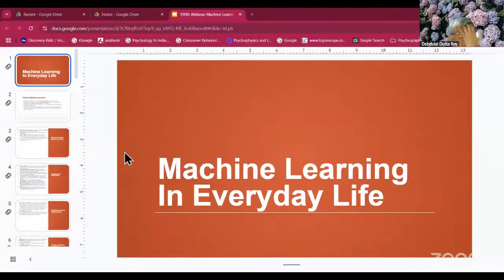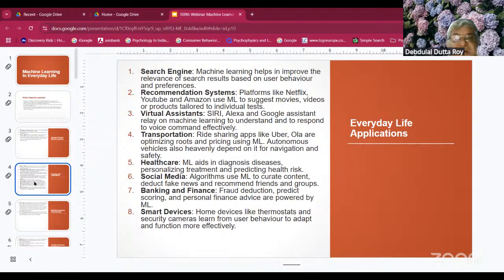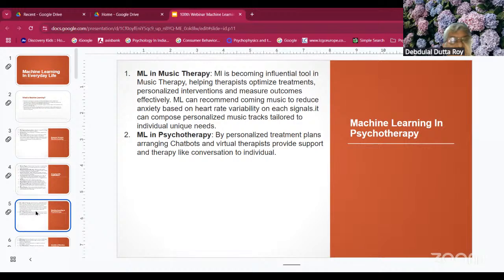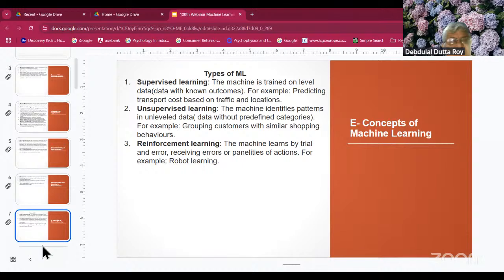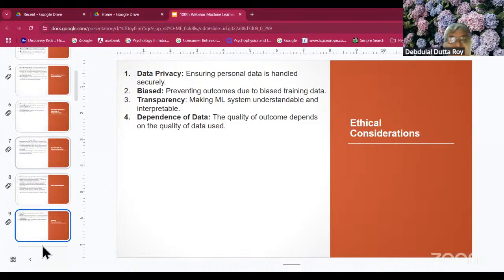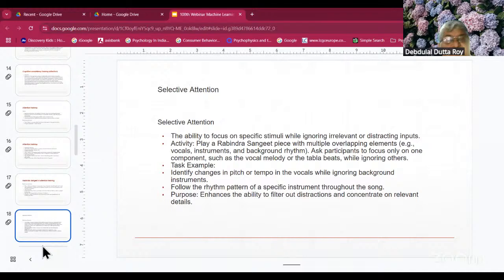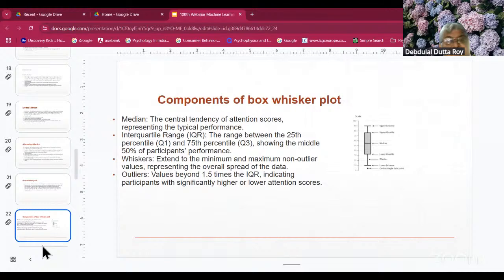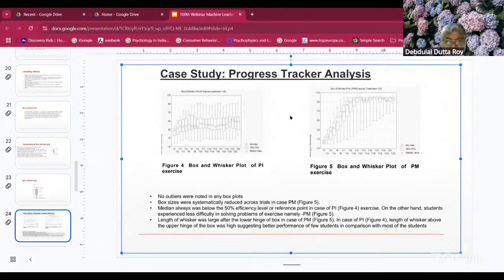101 Sunday Webinar : Machine learning in cognitive competency training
Box whisker plot is useful for machine learning data visualization. Rabindra Sangeet has been used in Attention competency training. Box whisker plot is used for competency mapping.